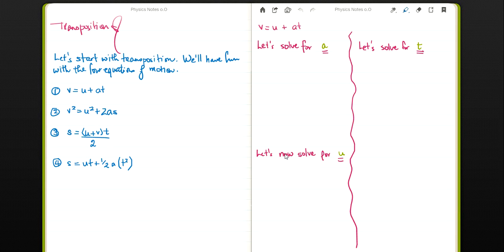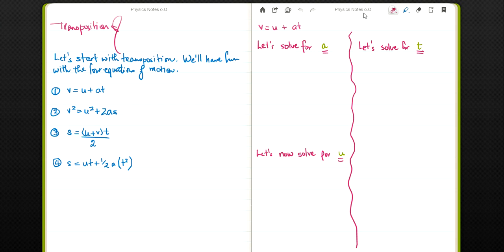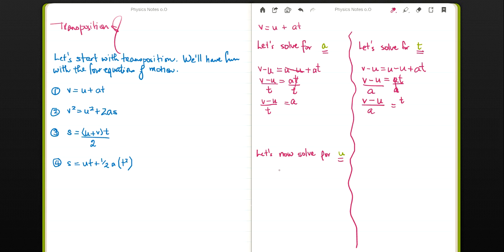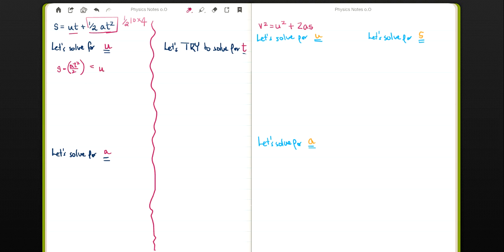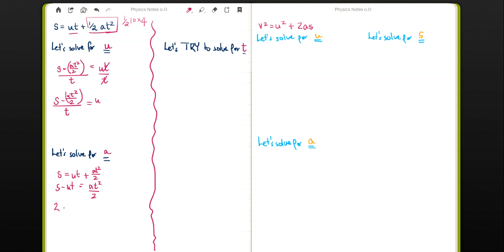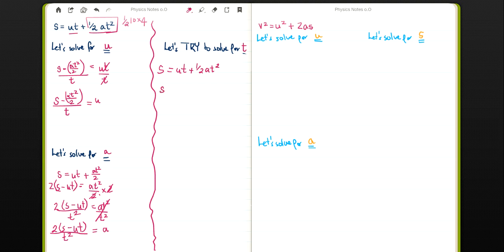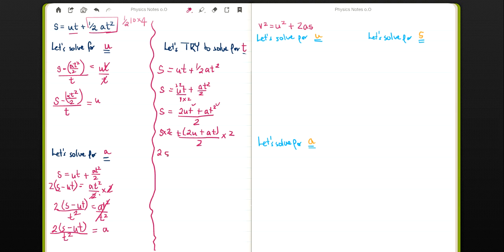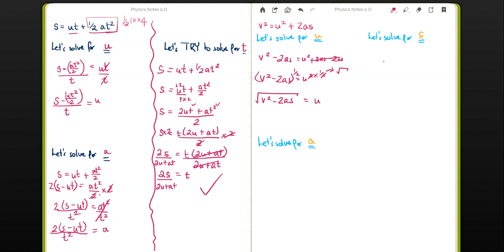Transposition and Forces in Motion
Enjoy this little video on Transposition leading up to Forces in Motion.